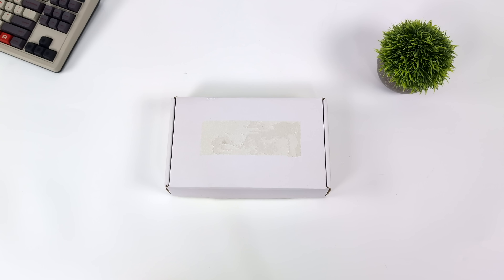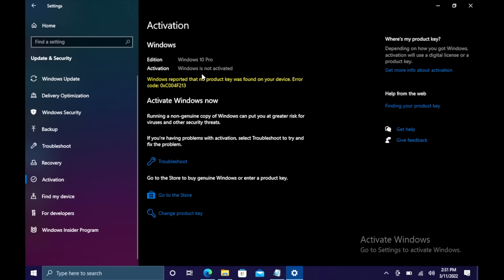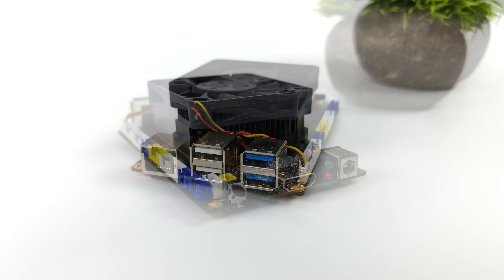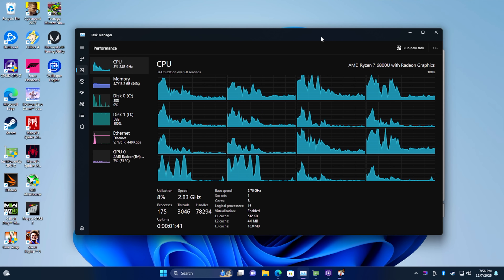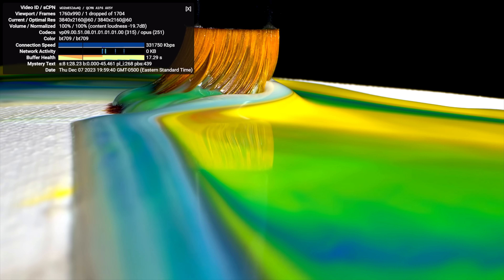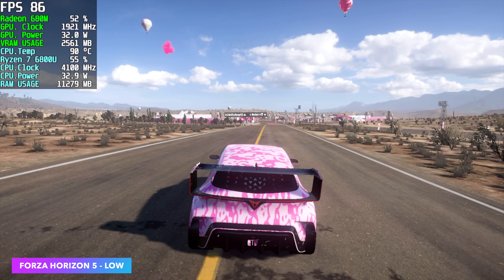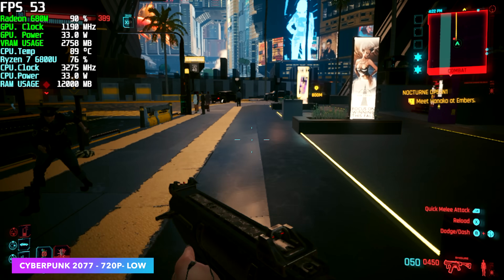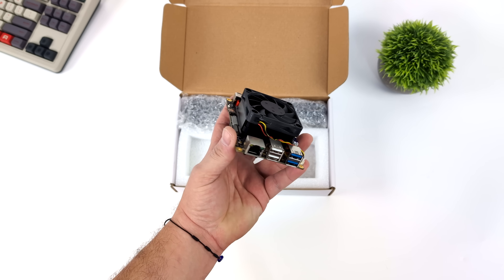680 Edge First Look, A FAST X86 SBC That Has The Power To Game!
In This video we take look at the all new 680 Edge Ryzen Powered X86 Single board computer theta has the Power To Game! Powered by The AMD Ryzen 6800U and backed by 16Gb LPDDR5 ram at 6400MHz this tiny X86 SBC is turning out to be an awesome little Board! We do and unboxing, Overview and test some PC games Like Forza, Spiderman, Skyrim and Cyberpunk 2077.

ETAPRIME
12400 Wake Union Church Rd PMB 239

00:00 Introduction
00:13 Unboxing
00:55 Video Sponsor Ad Spot
02:04 Overview
04:05 Specs
04:51 Overall Windows Performance and TDP
06:01 4k Youtube Video Playback
07:00 PC Gaming Test
09:57 Power Consumption
10:32 First Impressions